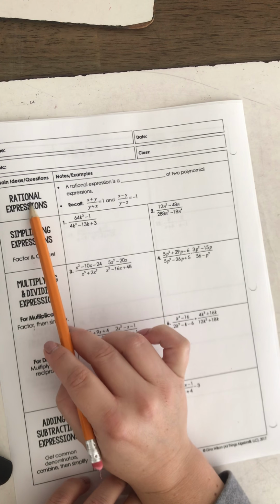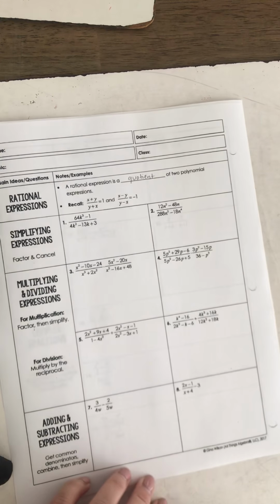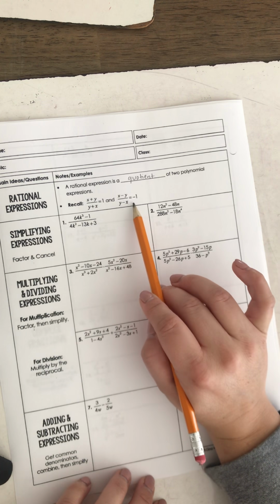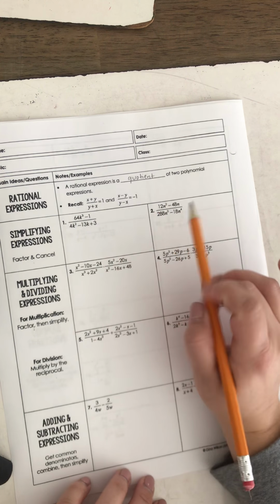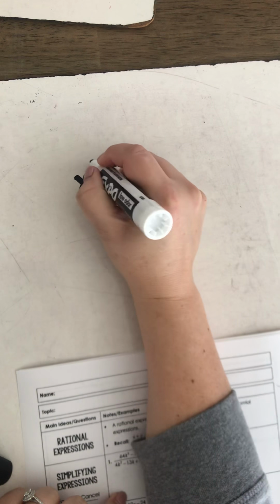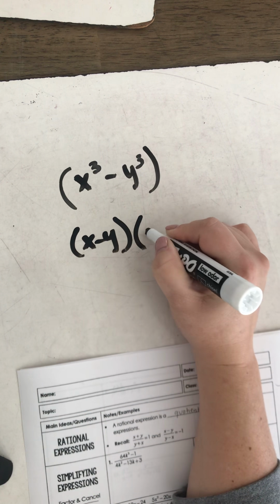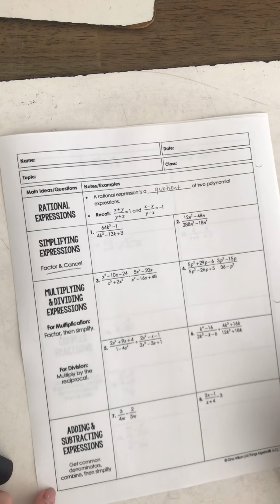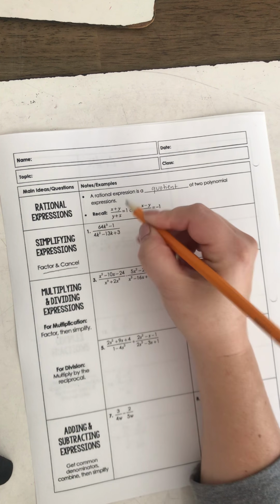Precalculus unit 1 Rational Expressions Notes